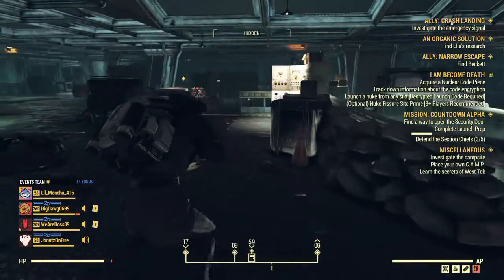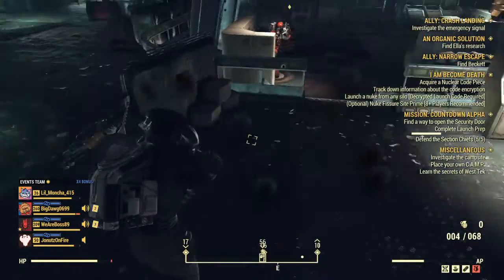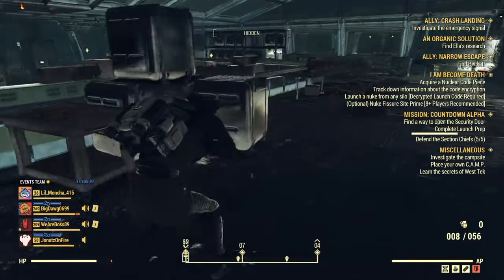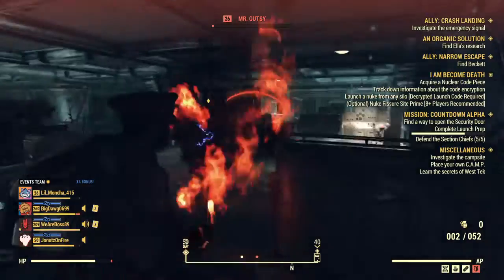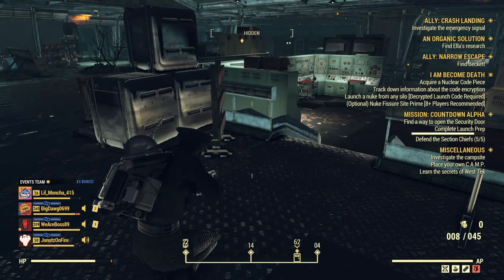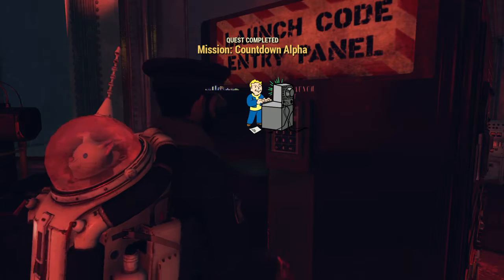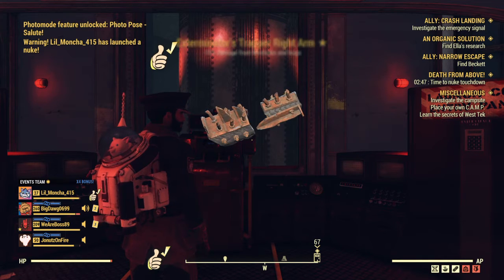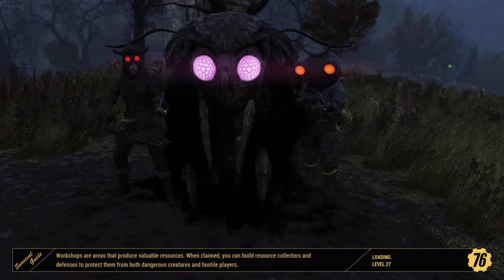Fallout 76 throwing a nuke at lvl 27 lol lowest ever